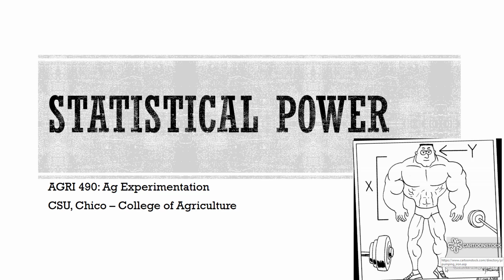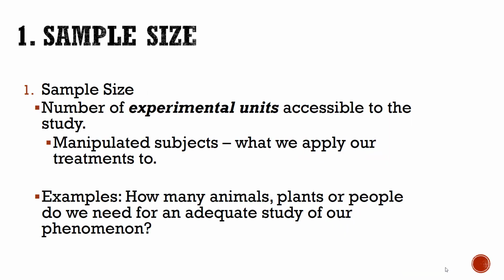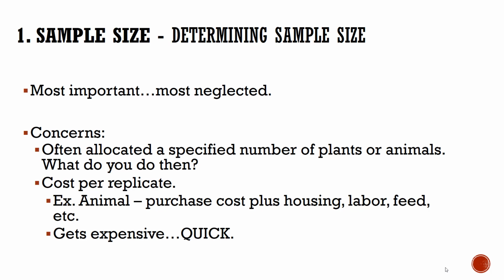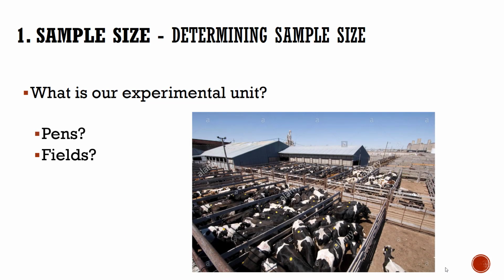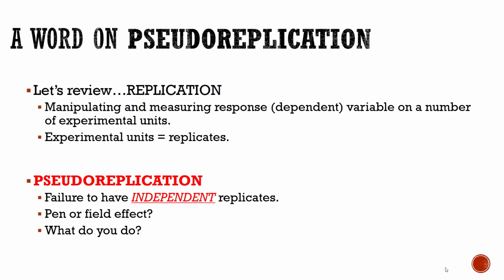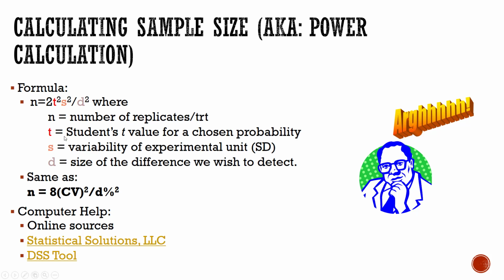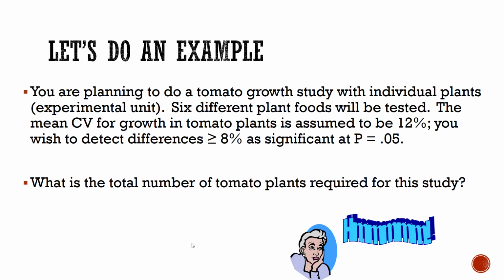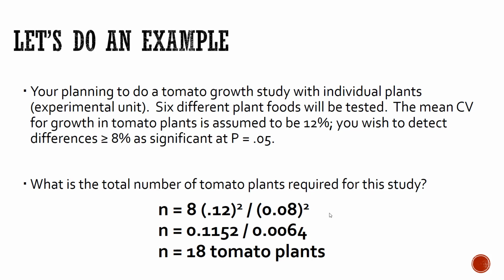AGRI 490 - Statistical Power - Part A